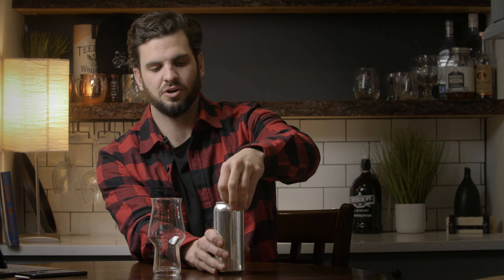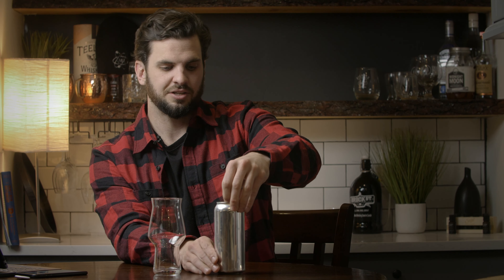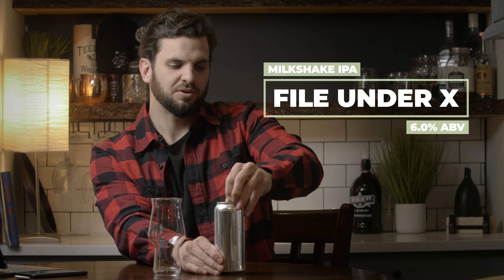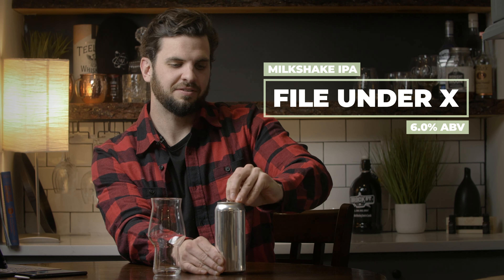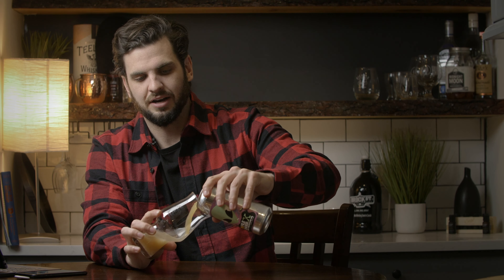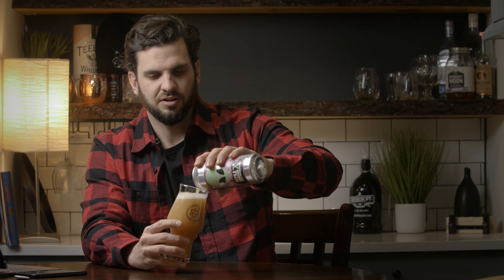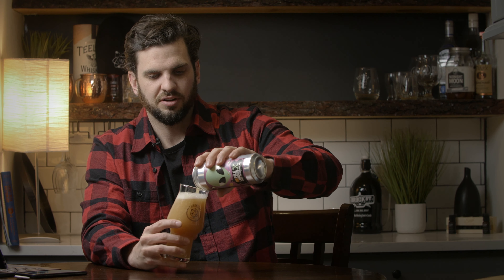Chronicle Brewing Co. | File Under X | Milkshake IPA | 6.0% | Bowmanville, Ontario